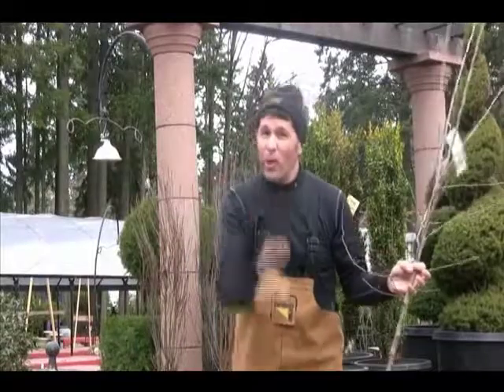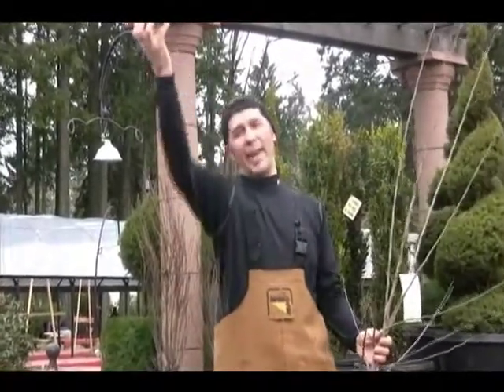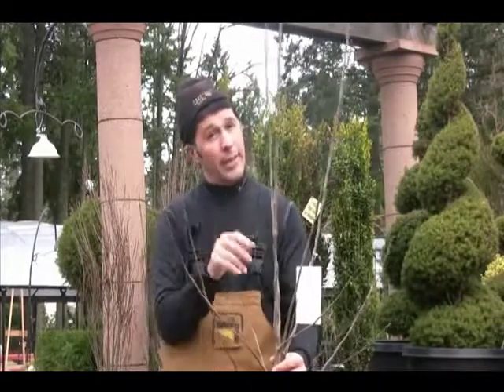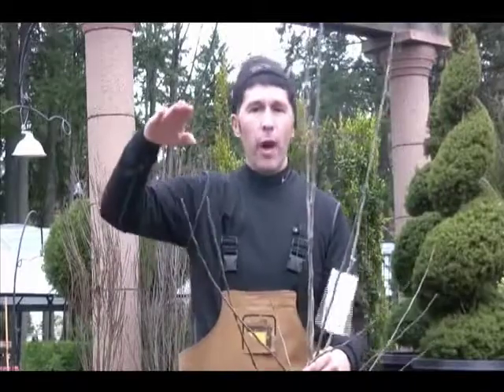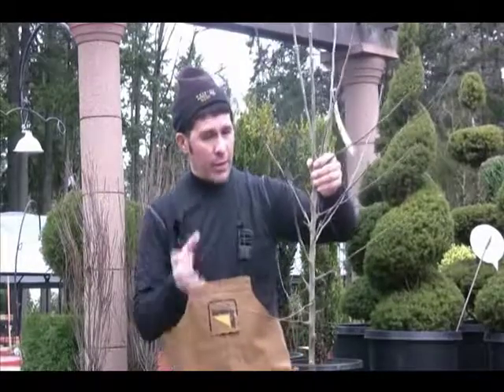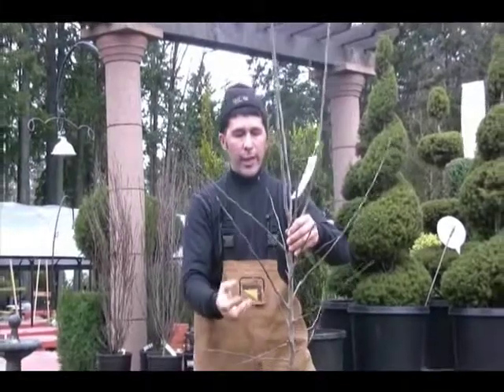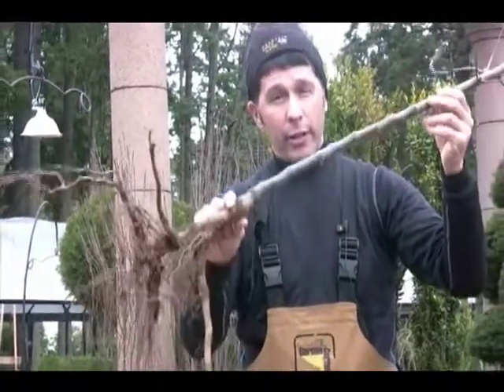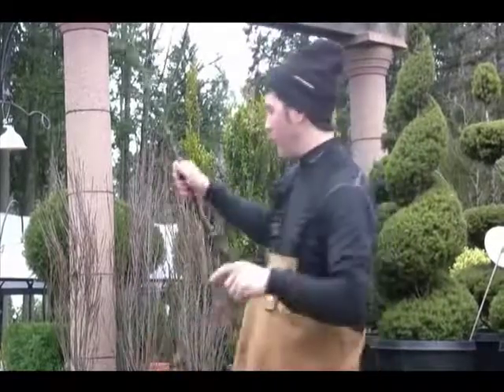A bit about the birds and the bees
Jonn Karsseboom from The Garden Corner discusses fruit trees and the birds & the bees.  Don't worry, Jonn keeps it G rated and  provides some useful information on selecting and deciding if a fruit tree is right for you - Enjoy!